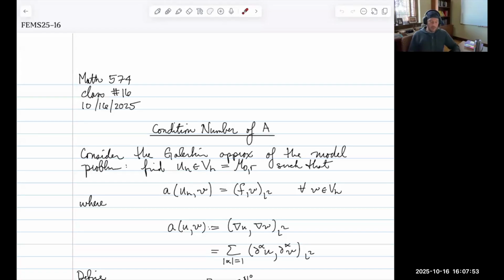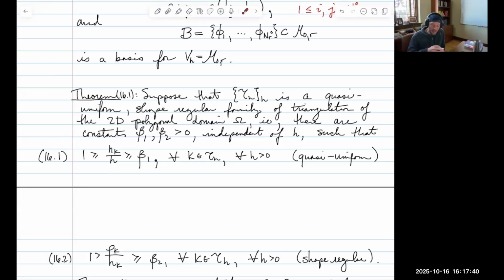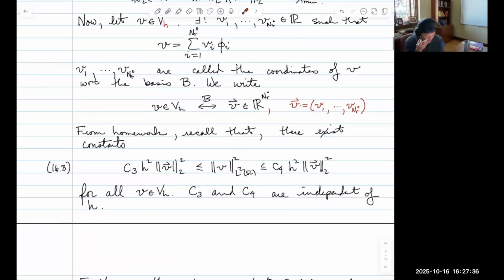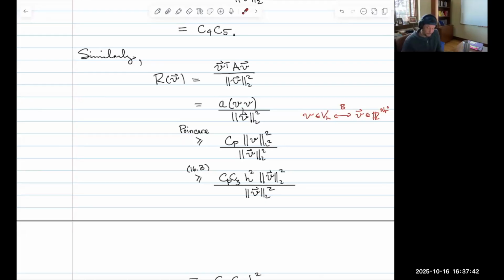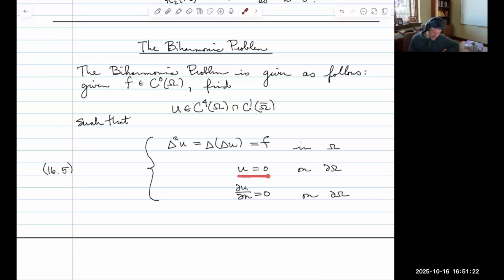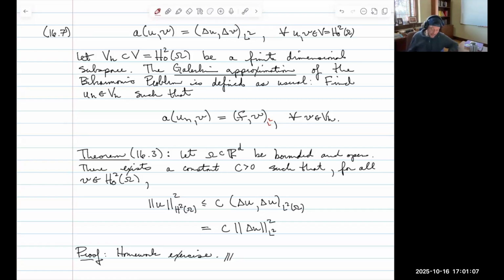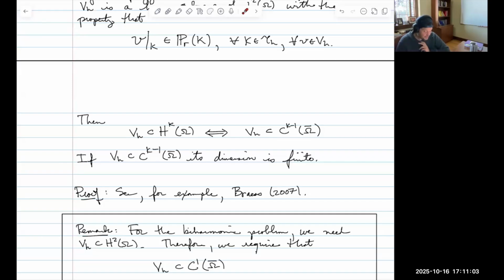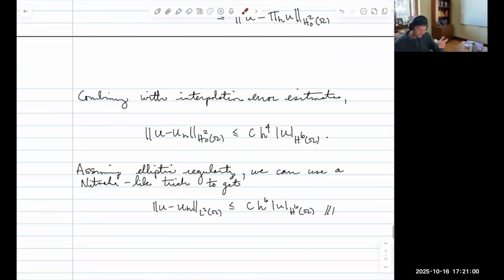Lecture 16: The Biharmonic Problem and the Argyris Element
Lecture 16 of my course on Finite Element Methods. We examine a linear, fourth-order elliptic problem known as the Biharmonic Problem (with clamped boundary conditions). We discuss the difficulties of using the standard conforming FEM for approximating solutions and how to overcome these using the Argyris Element.